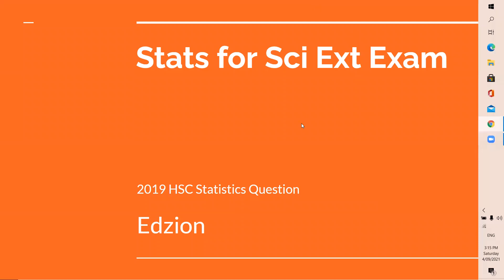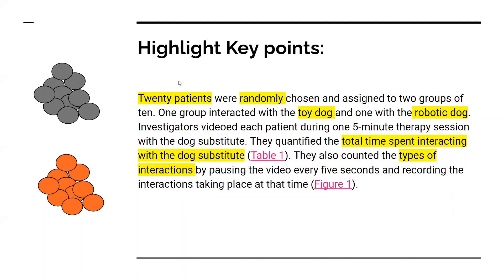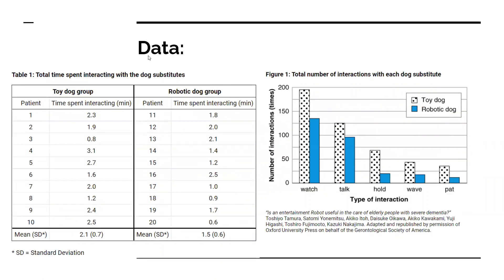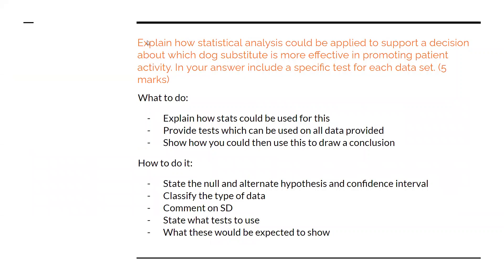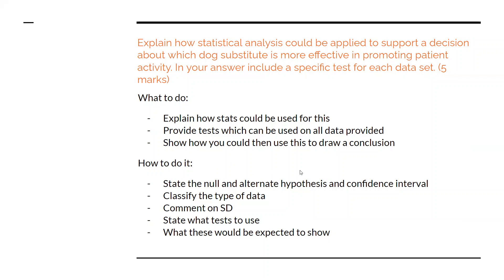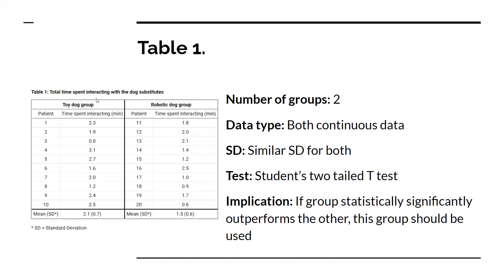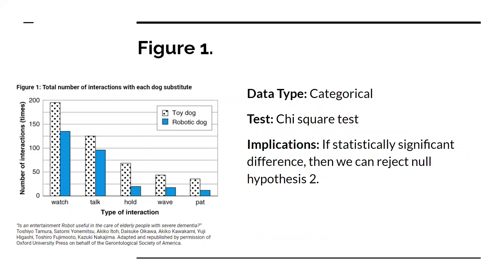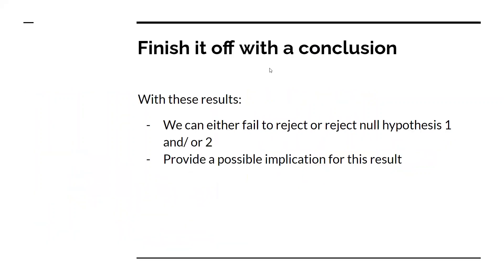2019 HSC Science Extension Exam Answers Statistics Question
Video detailing how to do question 2a of the 2019 HSC Science Extension exam.